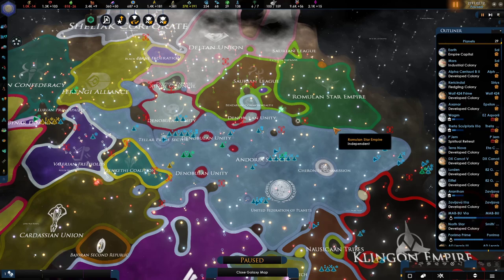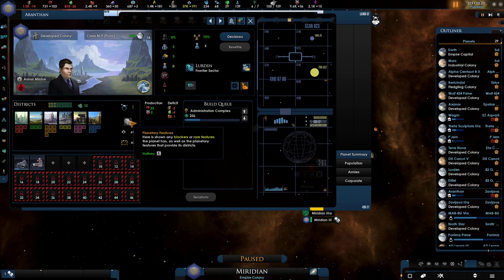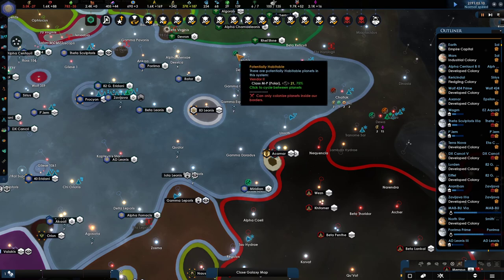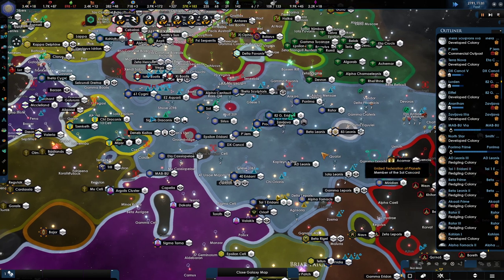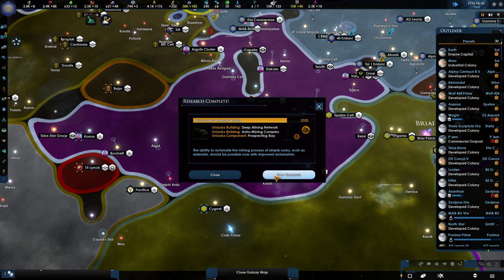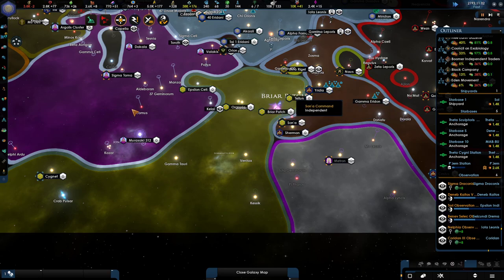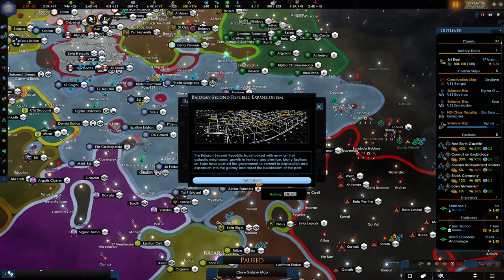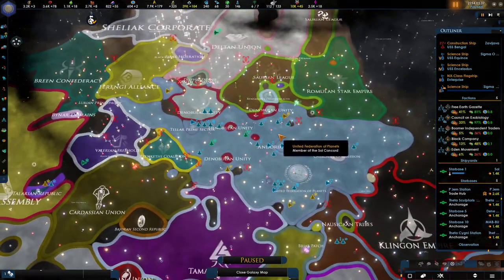[17] We vote no! - Star Trek New Horizons 2.5 - United Federation of Planets